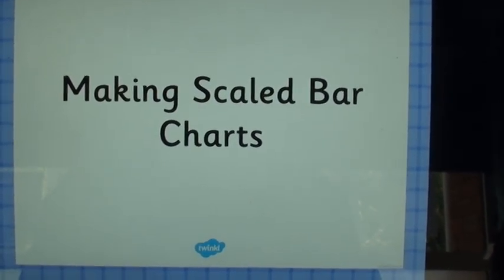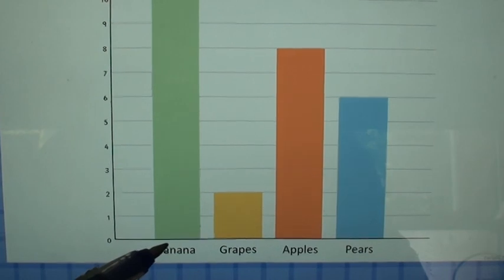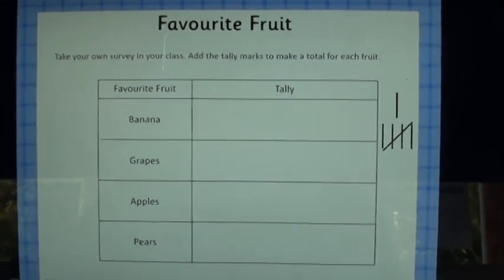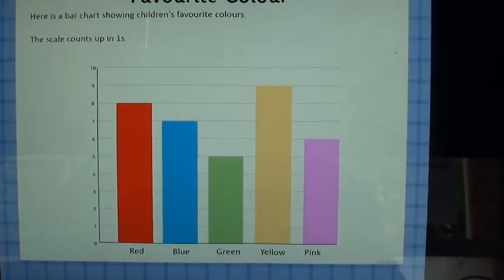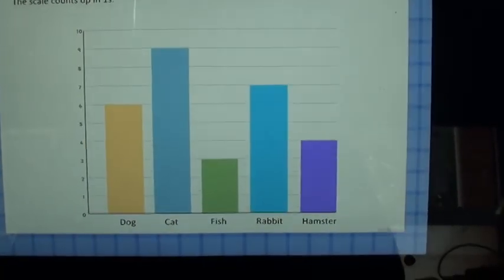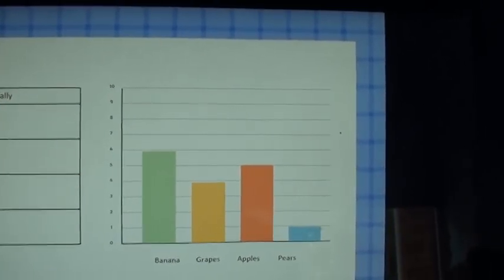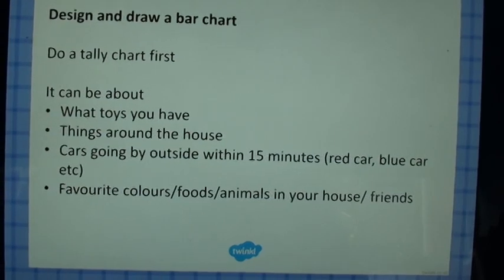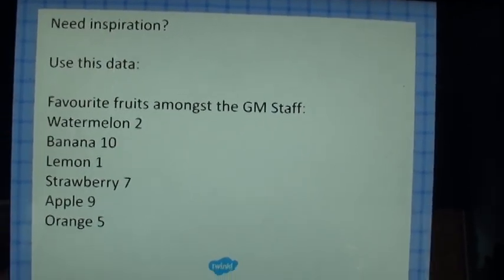Bar Charts Lesson 1